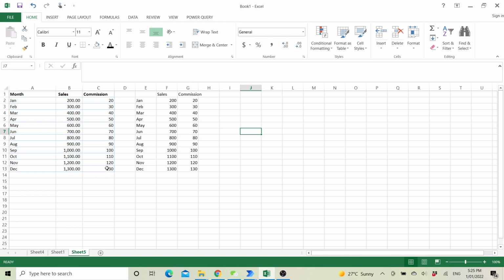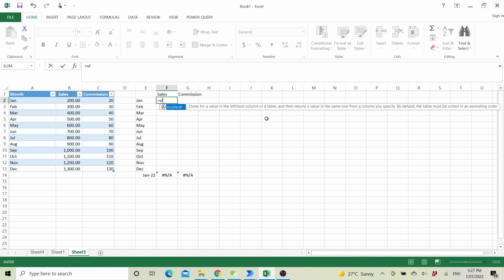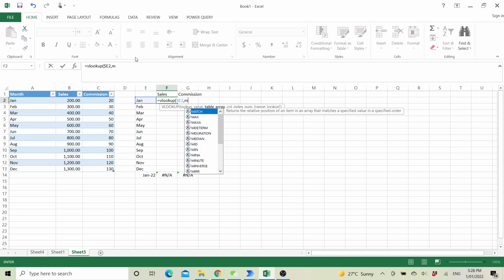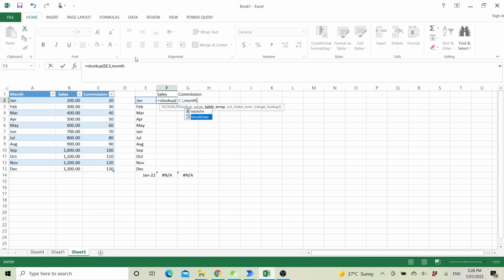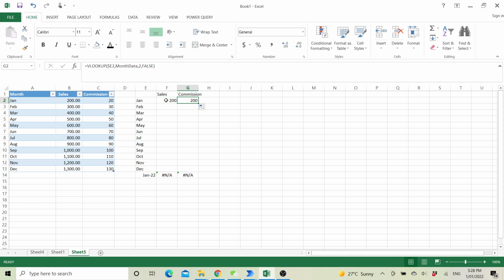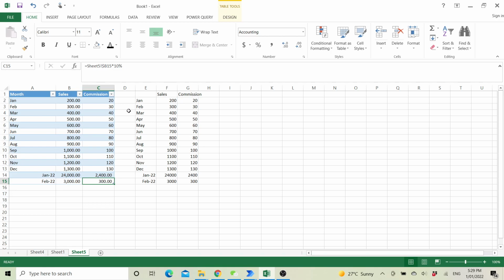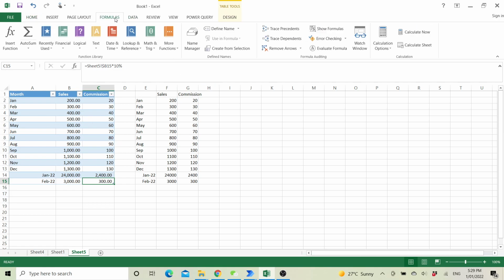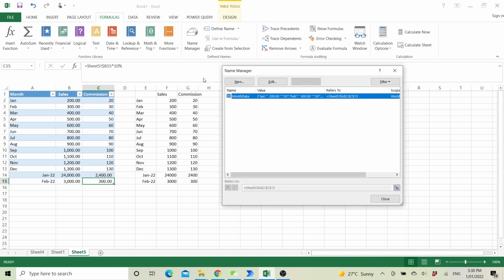Excel - Vlookup TIP - Stop updating your Vlookup formula! Use Table name instead.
Stop updating your Vlookup formula! Use Table name instead